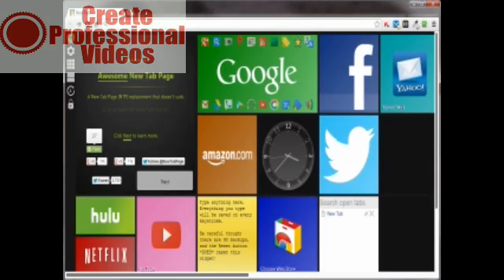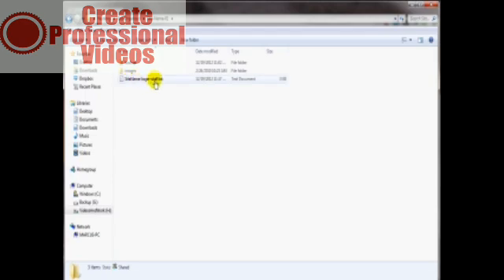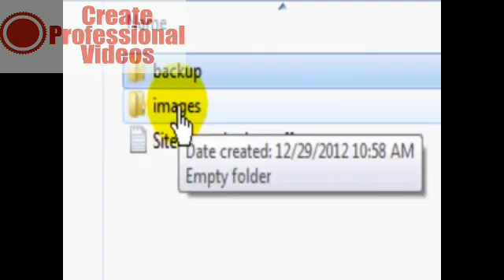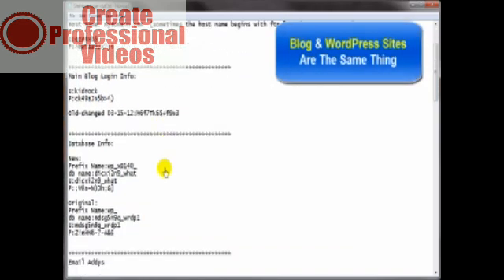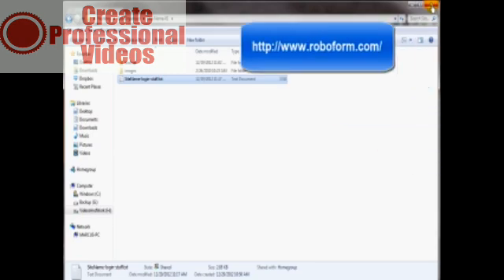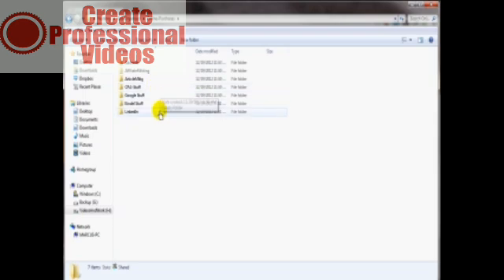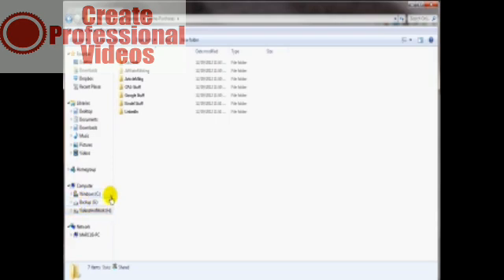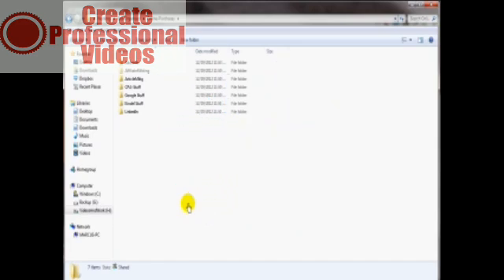organize files for efficiency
how to organize your files for efficiency